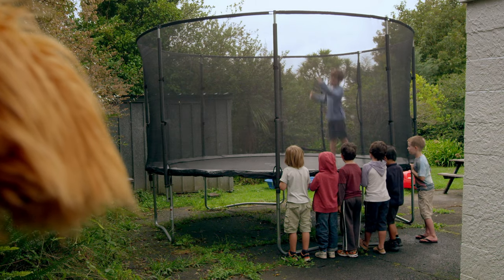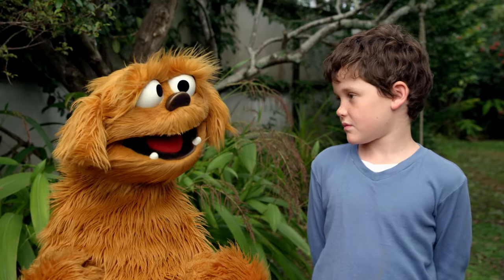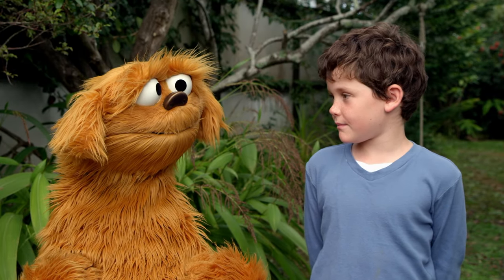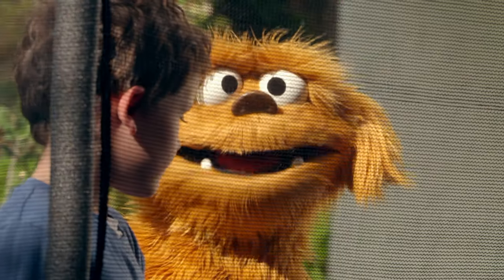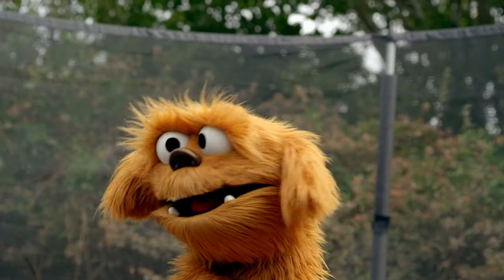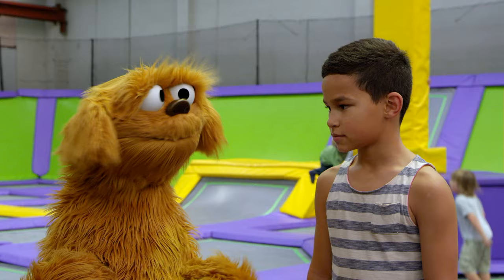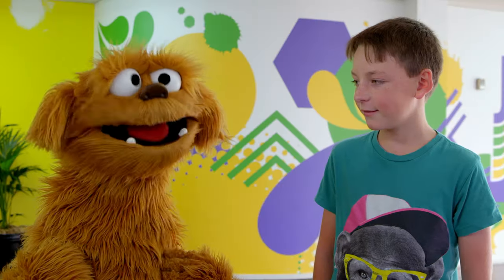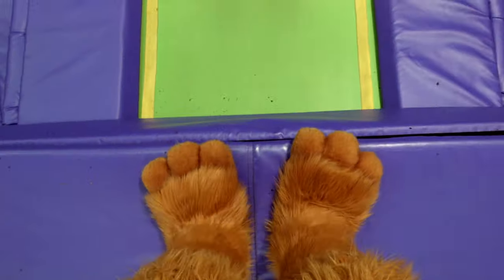The Moe Show: Moe Explores - Trampolines